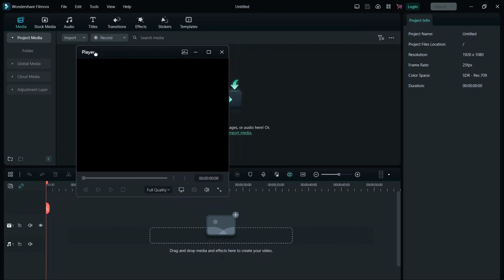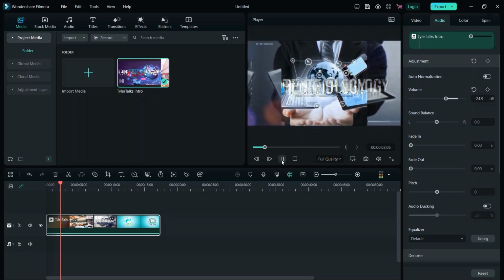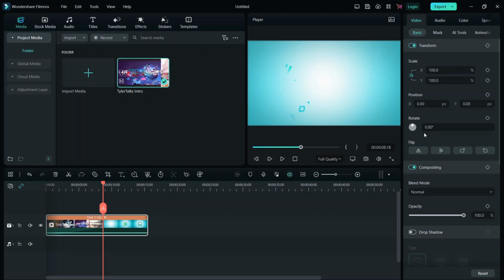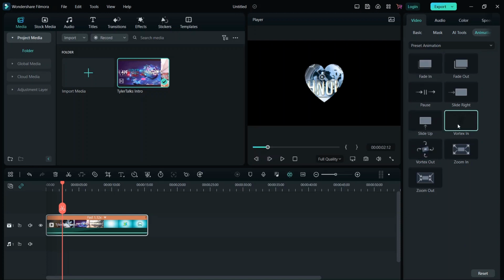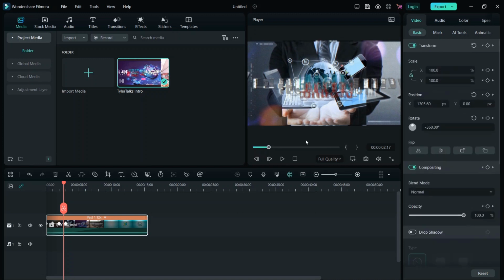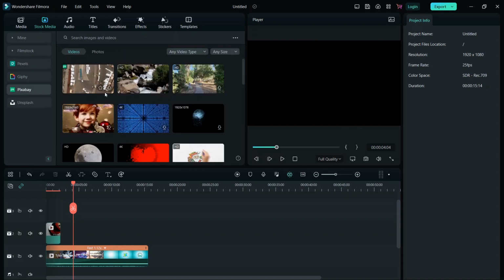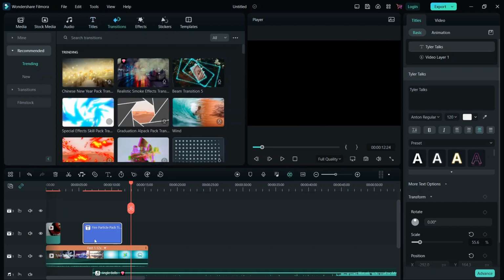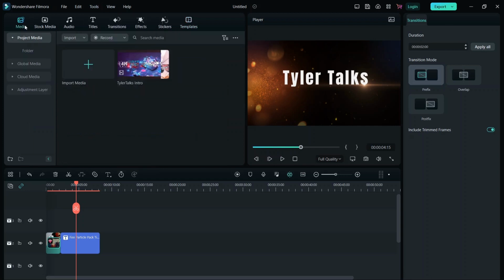Filmora Tutorial And Review - Not A Totally Free Option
In this video I will do a review and tutorial of Filmora, which is a powerful and easy to use video editor that has a free version.